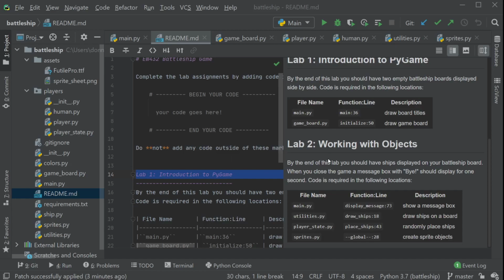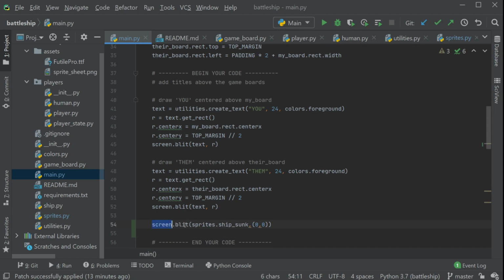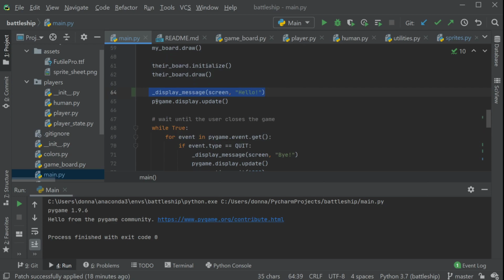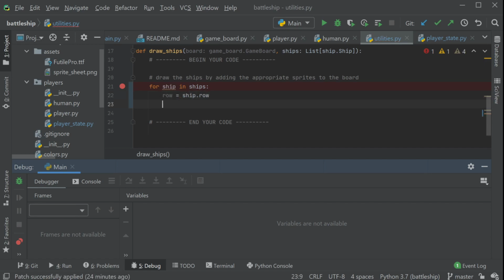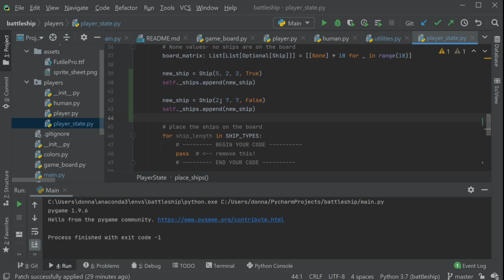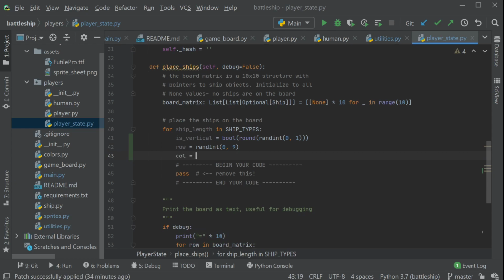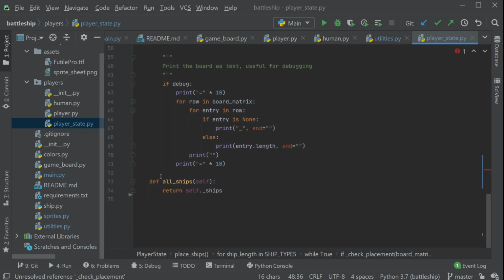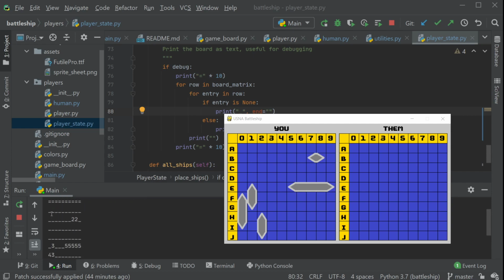EW430 Battleship Lab 2 Solution